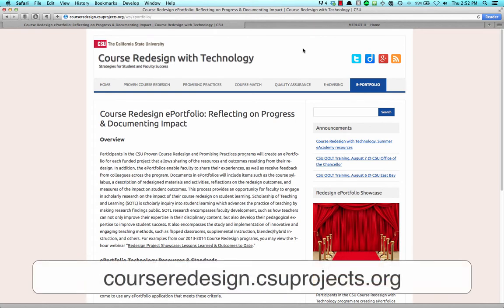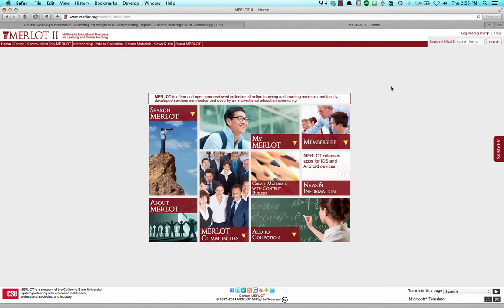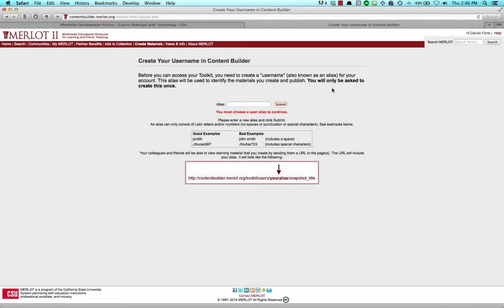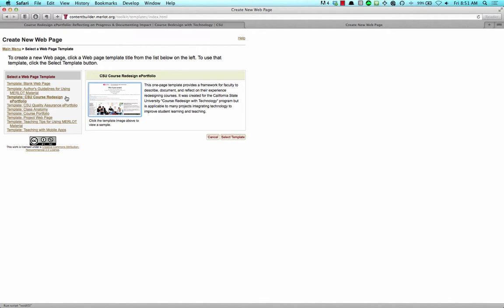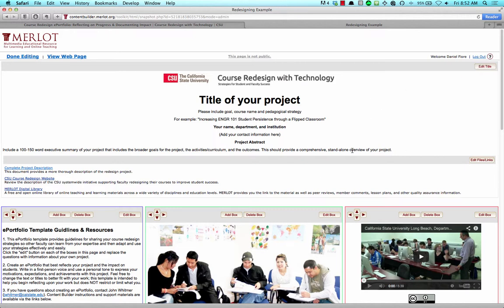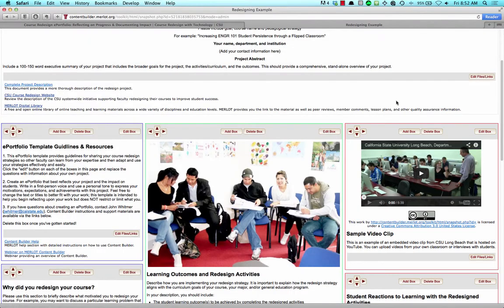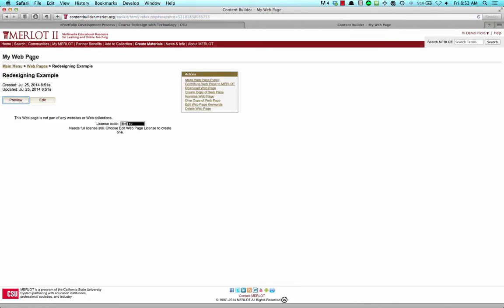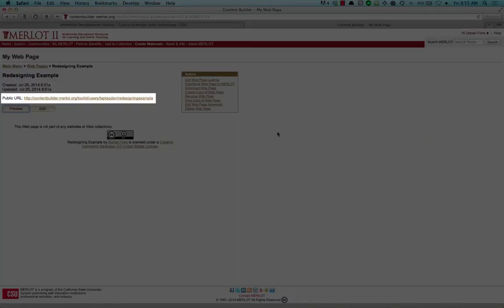MERLOT Content Builder - ePortfolio for CSU Course Redesign with Technology